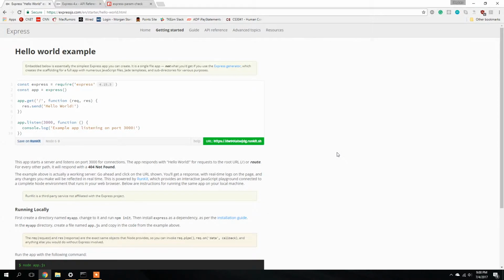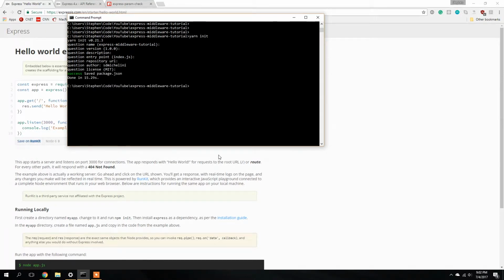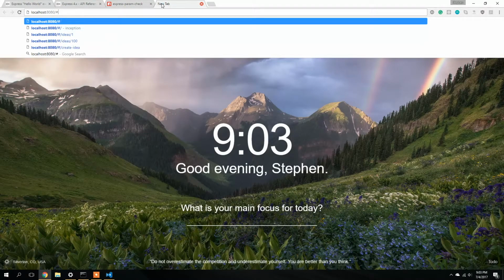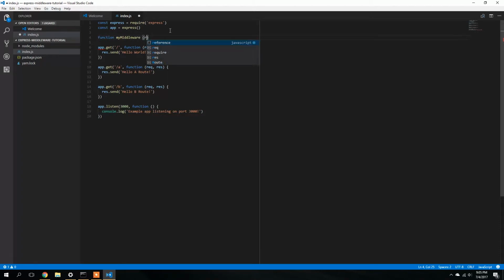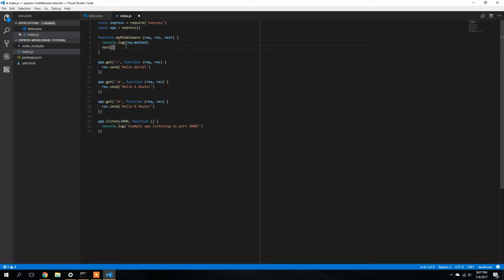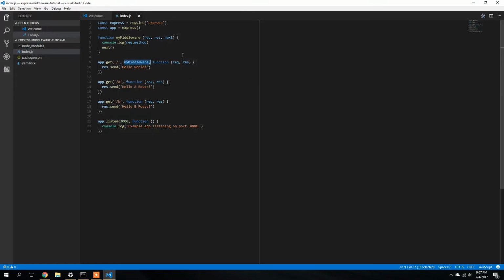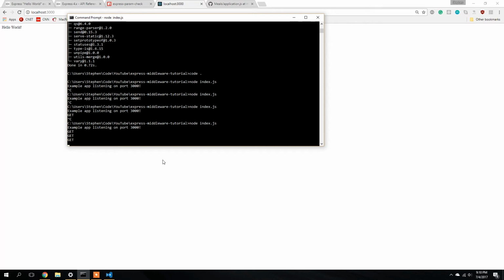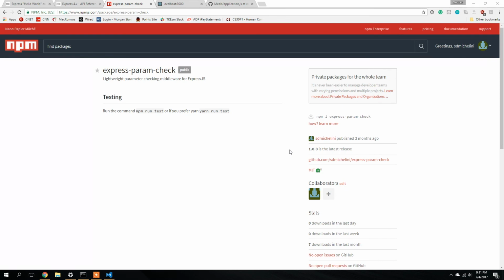ExpressJS Middleware Tutorial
This is a basic tutorial for writing middleware using the ExpressJS framework.

This tutorial assumes you have Node and a package manager installed.

At the end of this tutorial, you will have written a basic middleware which prints the HTTP method of the request coming into the server out to the console.

An example application using the middleware I made which is seen in this video